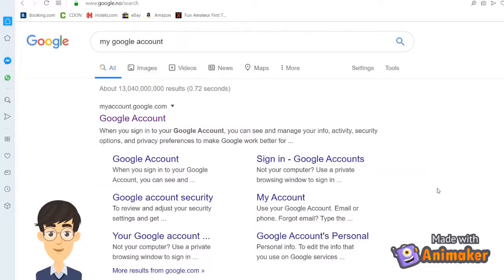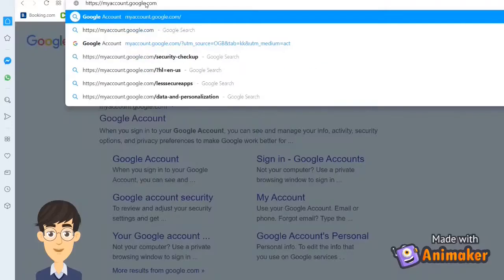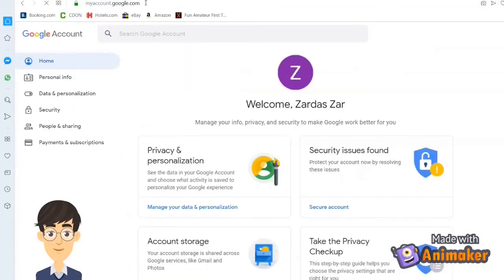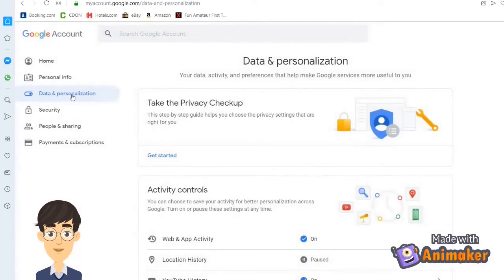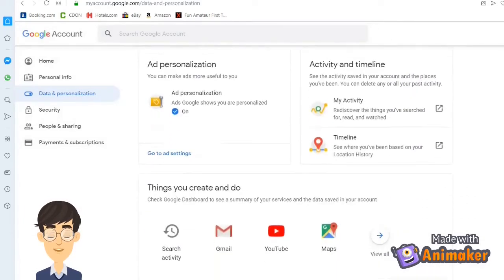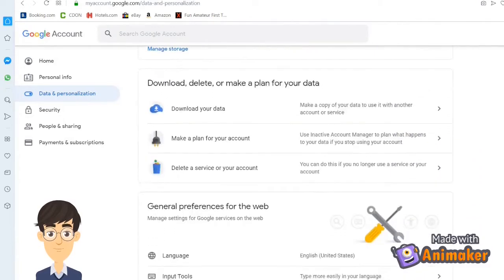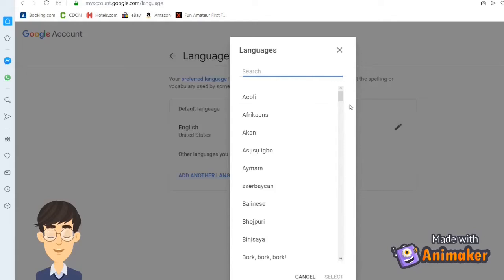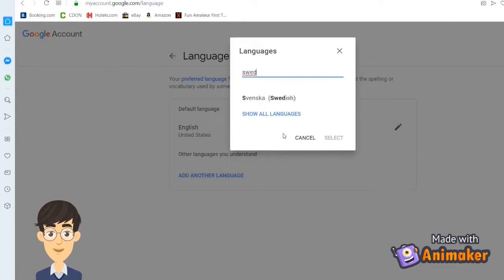change youtube language 2021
How to change youtube language in engliish.
2. click  Data & Personalization
3. scroll down to language
4. click the arrow
5. click the pen symbol
6. pick your language
7. hit select
That is how you change your youtube language to English, Hindi, Urdu, Gujarati or any other language that you might preform, even Swedish.